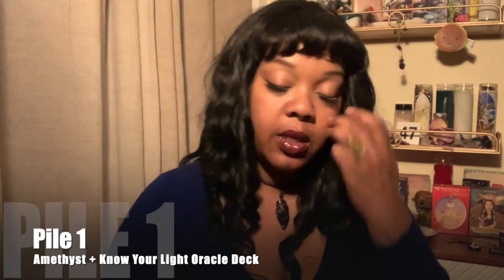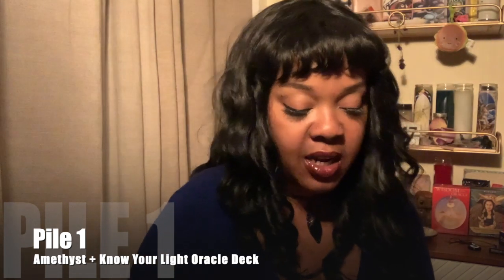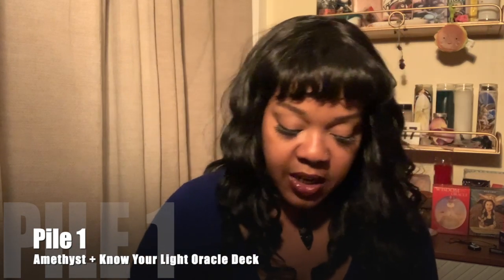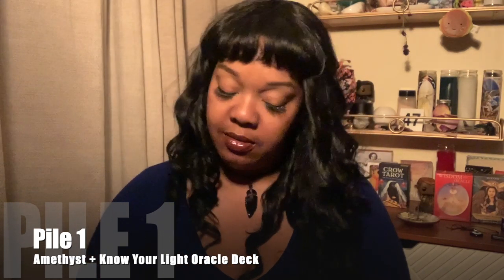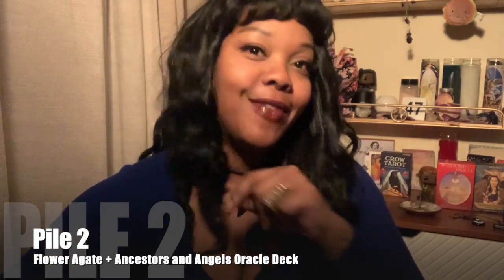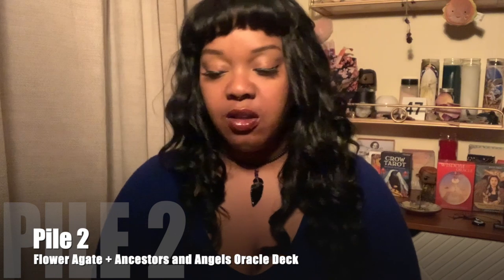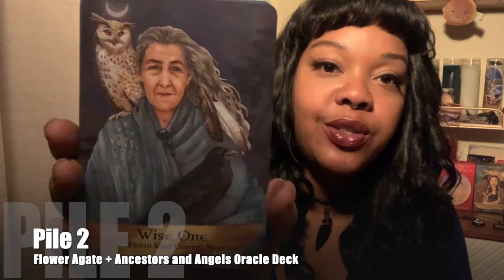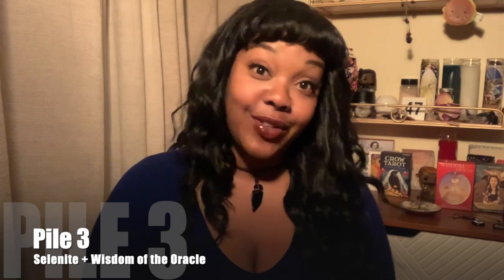Pick a Pile - Advice on your current situation. 🔮🧿💕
Hi! Thanks for coming to my channel! I took a break from the rest of the month's Zodiac signs and will be posting a few pick a pile videos. I plan on uploading all signs for May so check back if yours isn't uploaded.

Decks + Time Stamps:

Deck 1 // 2:15
Amethyst + Work Your Light Oracle cards
(The title is incorrect in the video, sorry. )

Deck 2// 14:40
Flower Agate +  Angel and Ancestors Oracle Cards

Deck 3// 28:03
Selenite Heart + Wisdom of the Oracle Cards